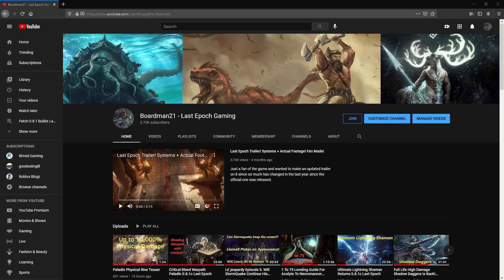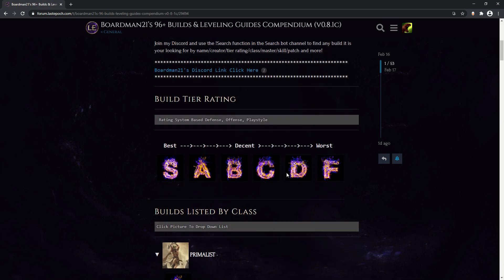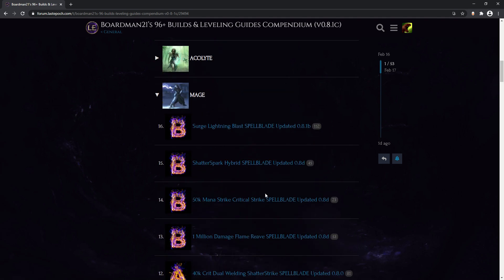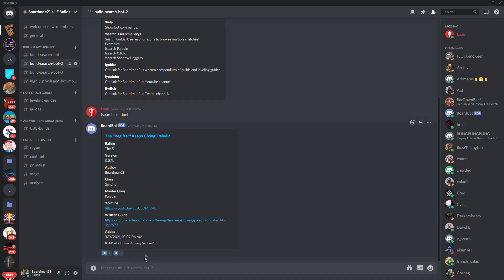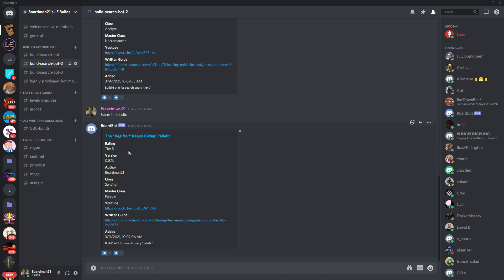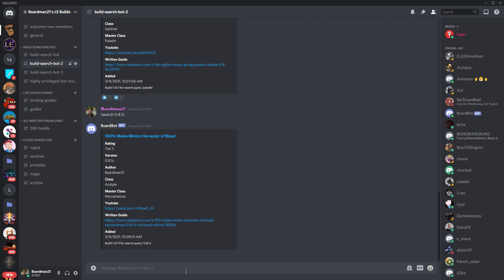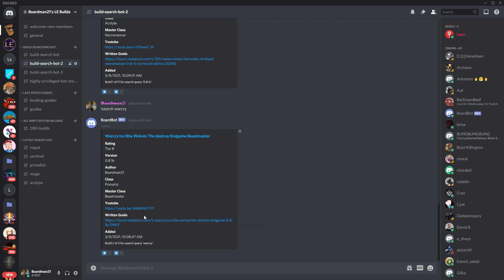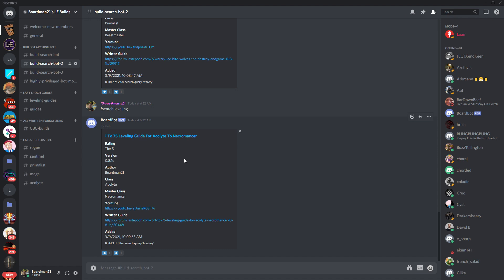Quick overview how to use the new discord bot search to find what your looking for :)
0:00 Youtube
0:34 Build Compendium on Forum
1:51 Discord Search Bot and how to use/join

Try the new Search function inside my discord channel and let me know what you think :)